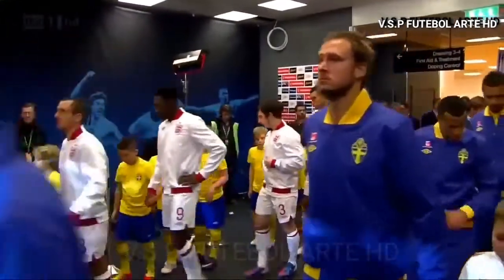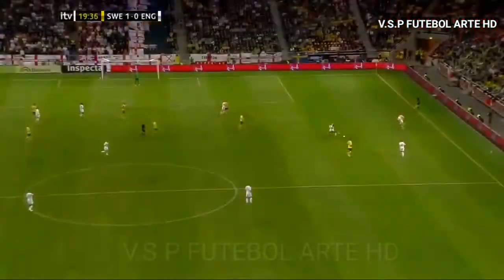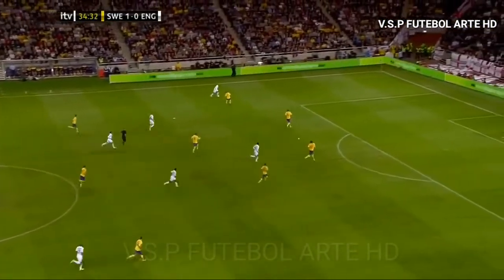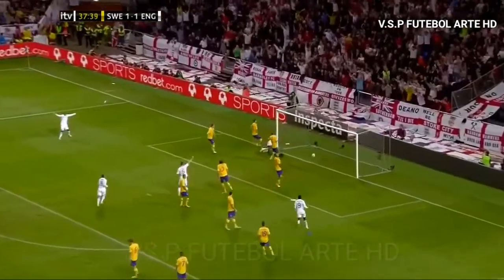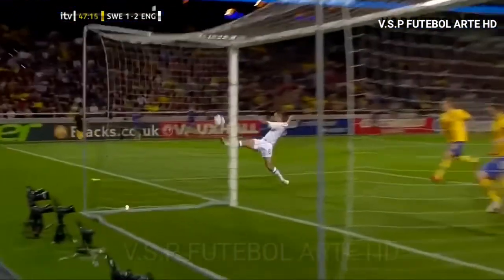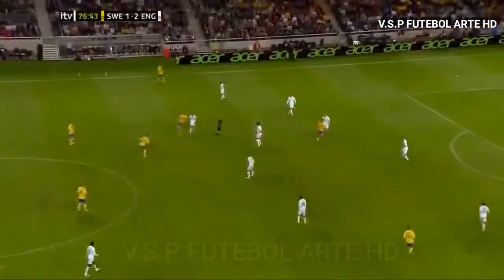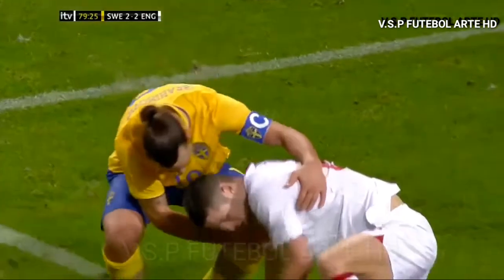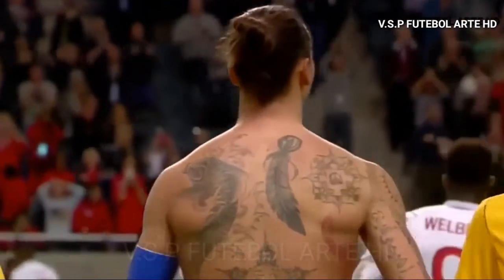O dia que Ibrahimovic destruiu a Inglaterra e fez isso...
O dia que Ibrahimovic destruiu a Inglaterra, golaços de Ibrahimovic no jogo levaram a Suécia a vitória, grande jogo marcado por um dos gols mais belos da história